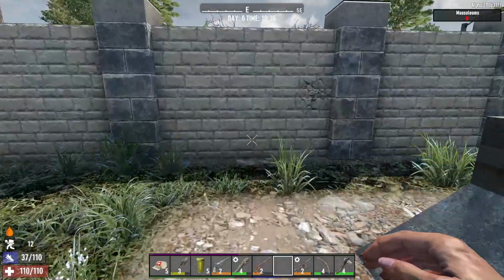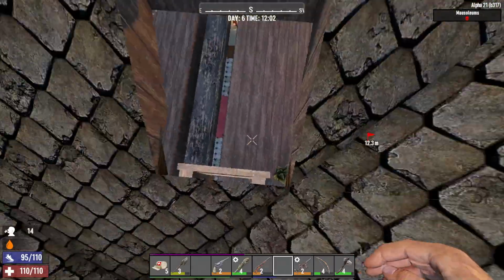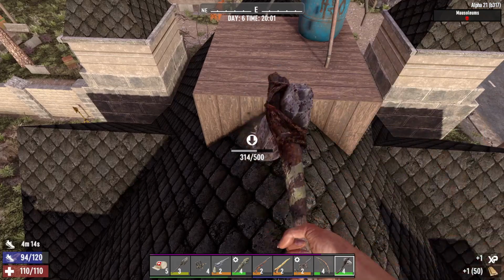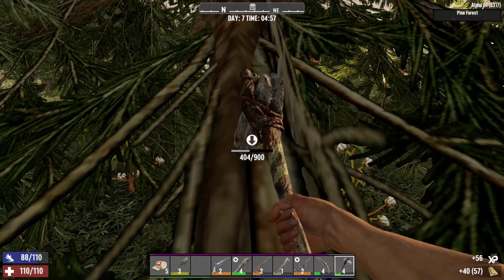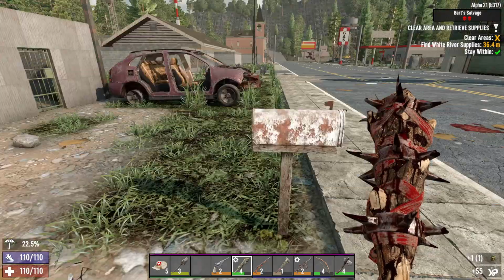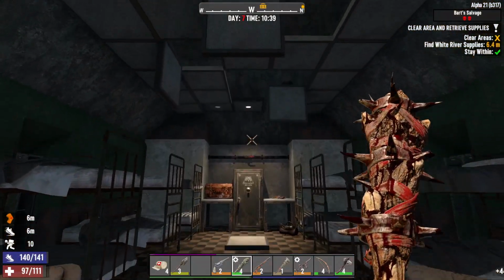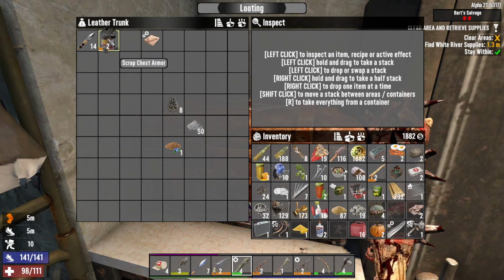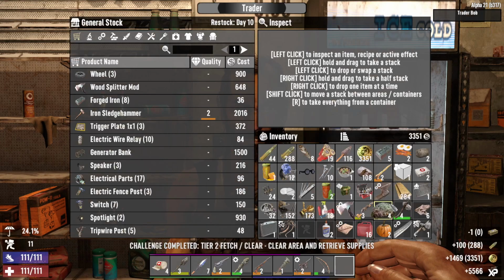7 DAYS TO DIE | ALPHA 21| 6 | I'm GOOD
Set in a brutally unforgiving post-apocalyptic world overrun by the undead, 7 Days is an open-world game that is a unique combination of first-person shooter, survival horror, tower defense, and role-playing games. It presents combat, crafting, looting, mining, exploration, and character growth, in a way that has seen a rapturous response from fans worldwide. Play the definitive zombie survival sandbox RPG that came first. Navezgane awaits!